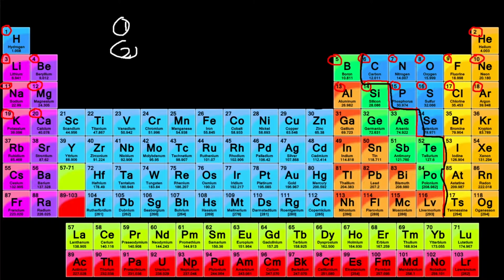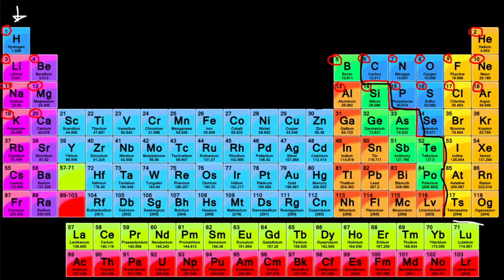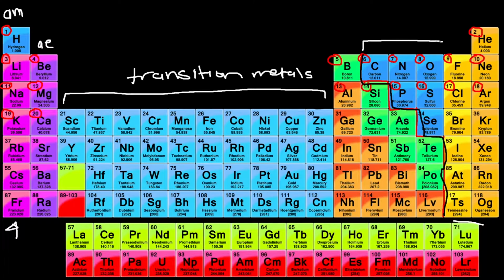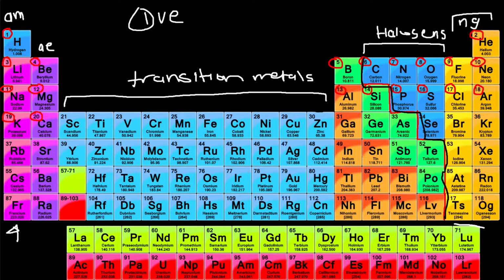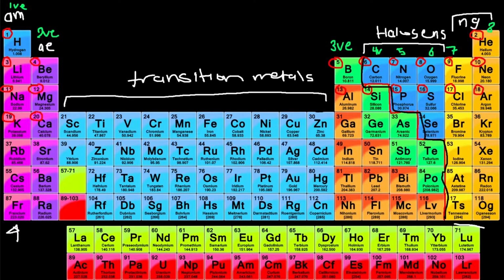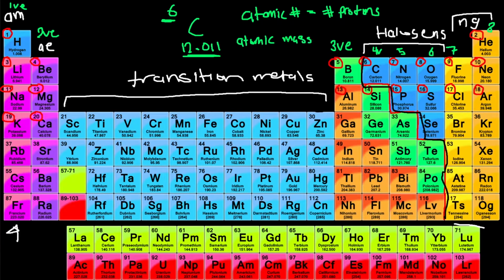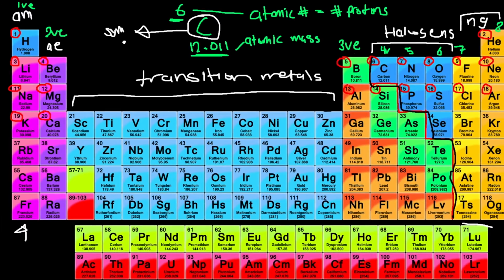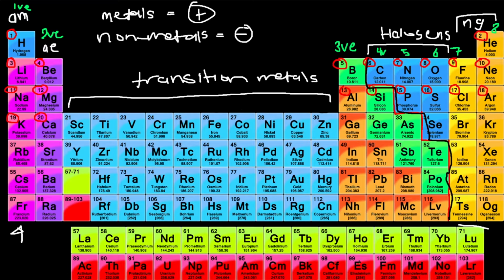Intro to the Periodic Table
Link to a very detailed and useful periodic table of elements,